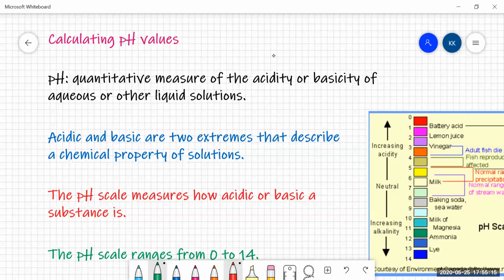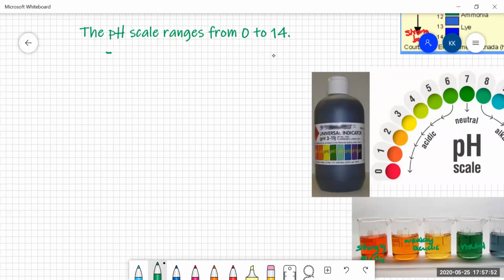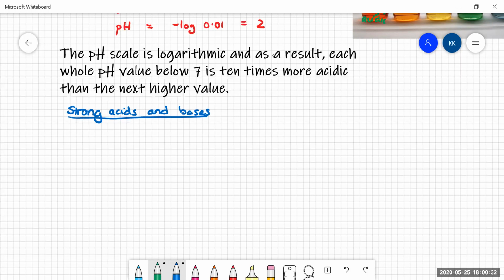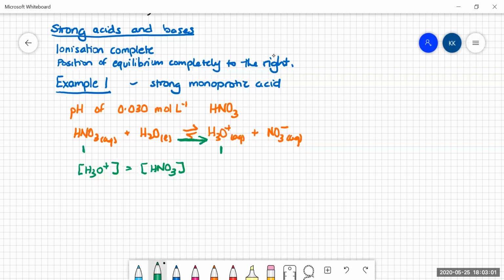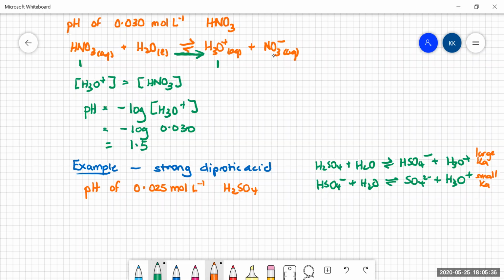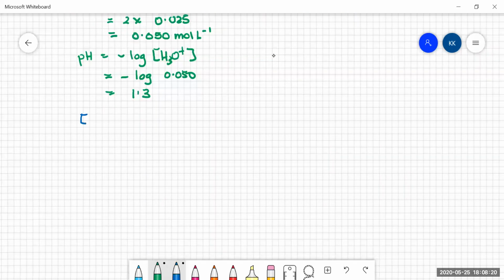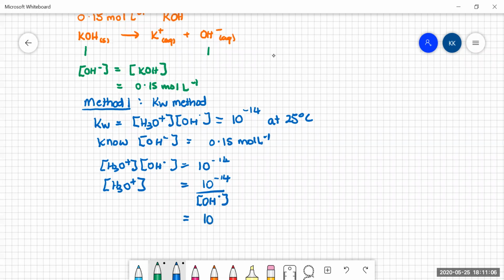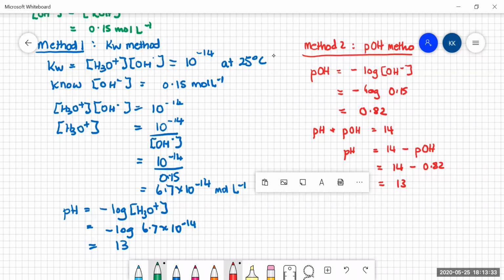pH calculations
pH calculations for strong monoprotic acids, diprotic acids and strong bases are explained with fully worked examples.